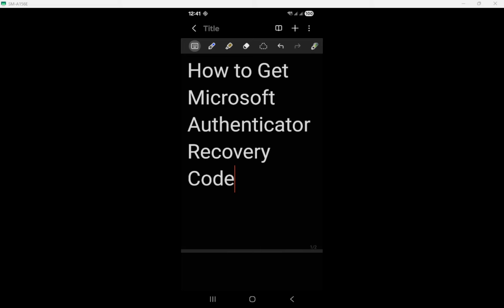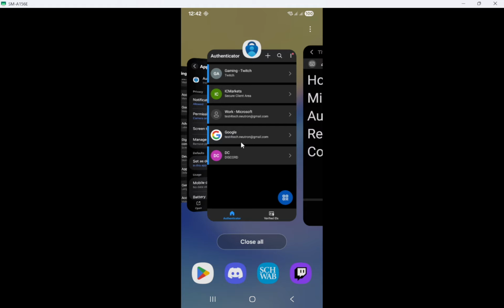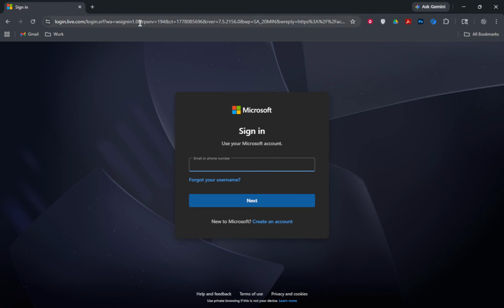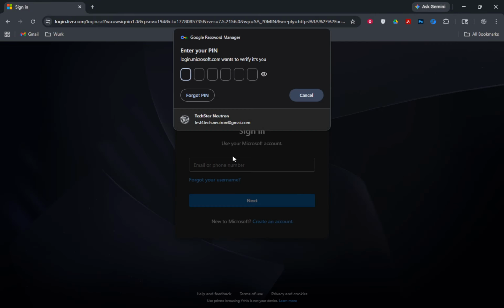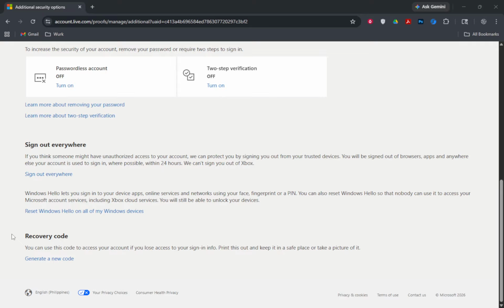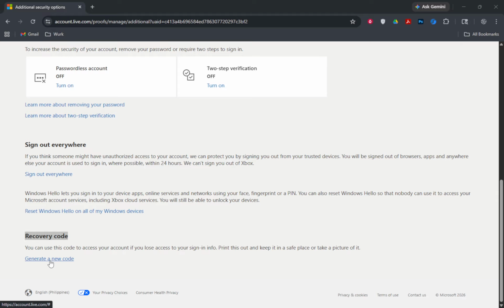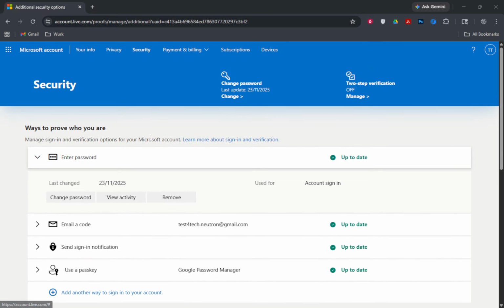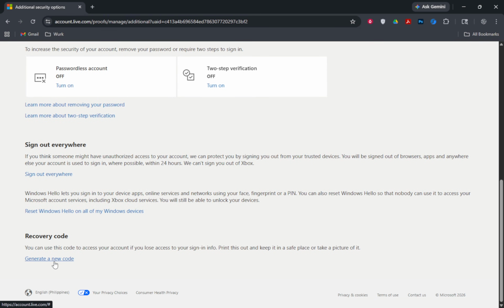How to Get Microsoft Authenticator Recovery Code [2026 Full Guide]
How to Get Microsoft Authenticator Recovery Code

In this video, we show you exactly how to get Microsoft Authenticator recovery code and manage your multi-factor authentication backup settings. Securing a recovery code is a critical step in ensuring you never lose access to your accounts if your mobile device is lost, stolen, or replaced. We explore how to access your security profile to generate and store this vital fail-safe information.

Understanding the backup and recovery architecture of your authentication app is essential for maintaining consistent access to sensitive work and personal data. By establishing a recovery method before an emergency occurs, we ensure a smooth transition between devices and prevent the risk of being permanently locked out of protected systems.

Technical Specs:
Software: Microsoft Authenticator; Feature: Settings